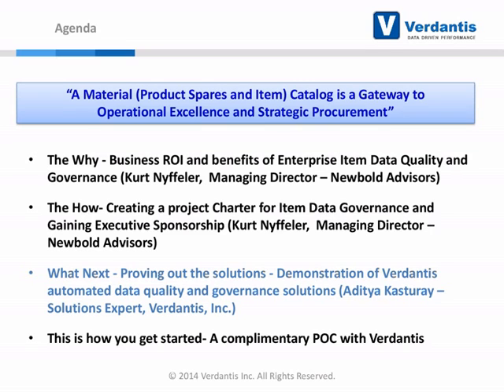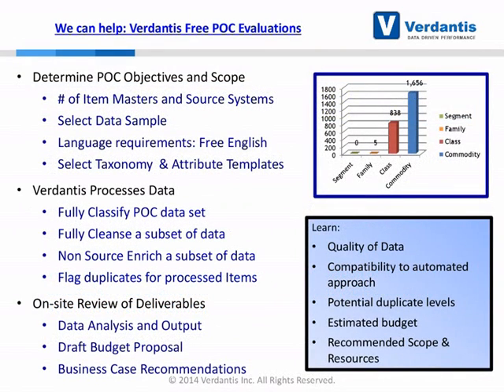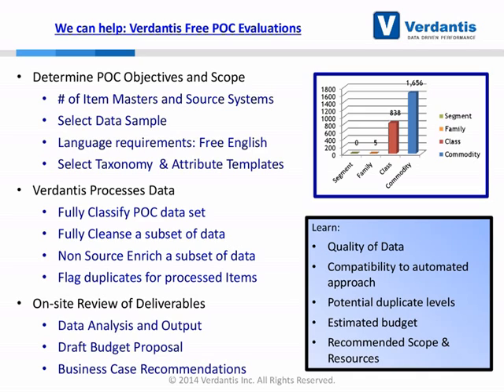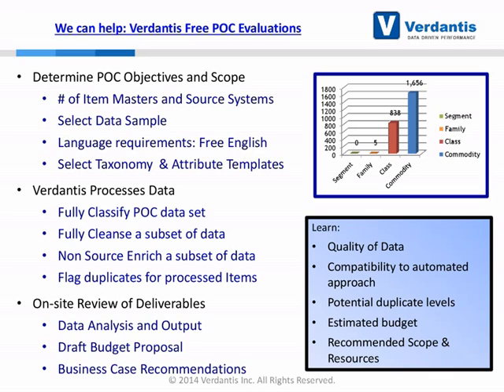Getting MDM done - Your complete guide to Enterprise Item Data Quality & Governance - What's Next..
This is How you get started - A Complimentary POC With Verdantis.

Watch this video to learn how Verdantis can help you with the Quality of your data, Compatibility to automated approach & a bump in your Real ROI.